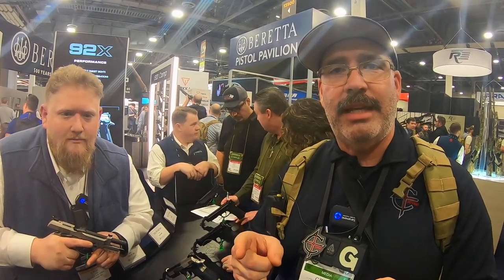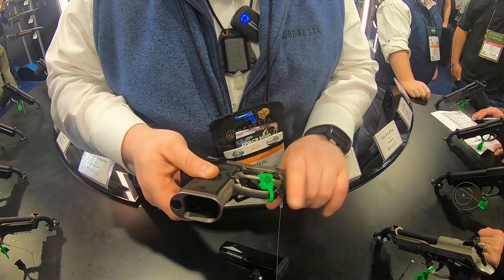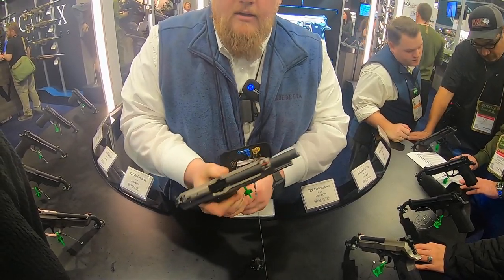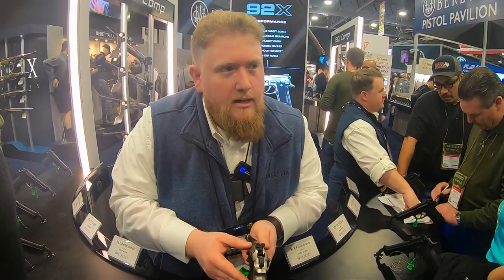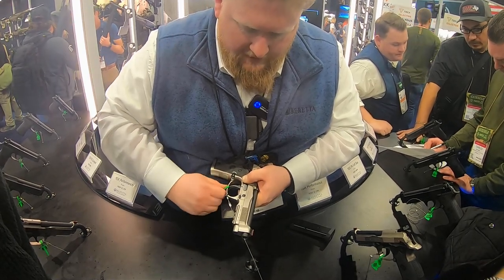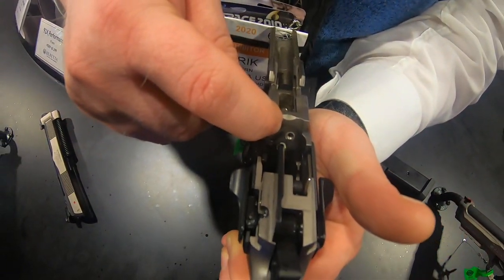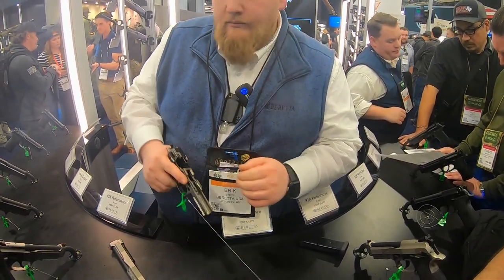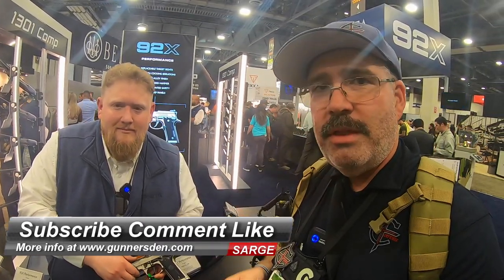Beretta 92X Performance at SHOT Show 2020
Sarge from @SargeC4Defense went to Beretta today to check out the 92X for us and get some video footage of this gun.